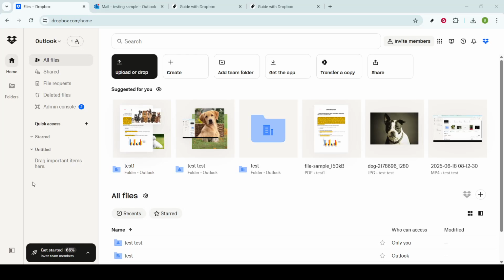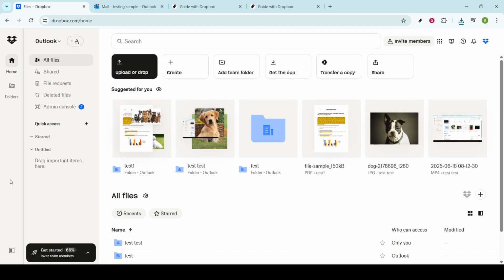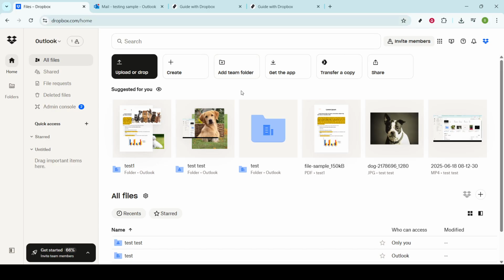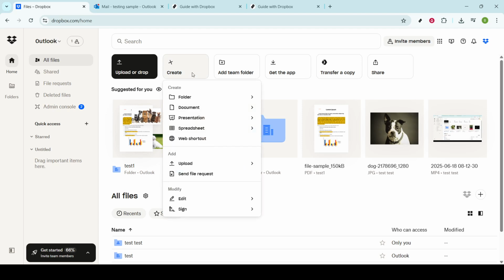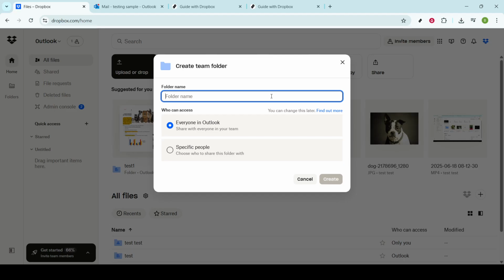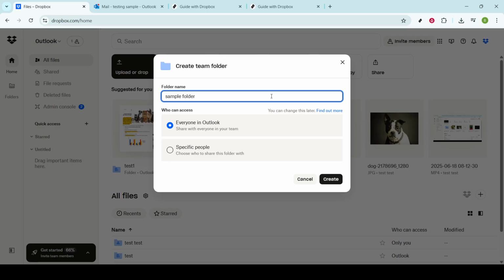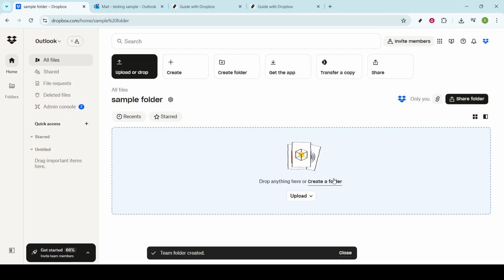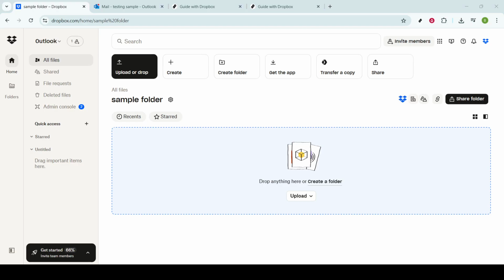How to Create New Folders in Dropbox [2026 Full Guide]